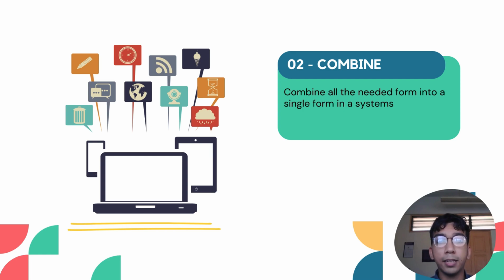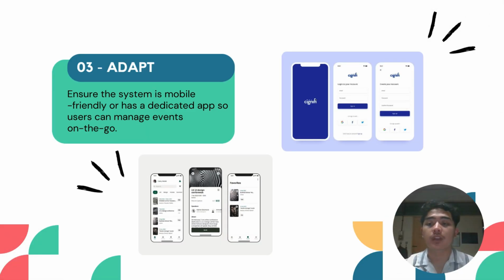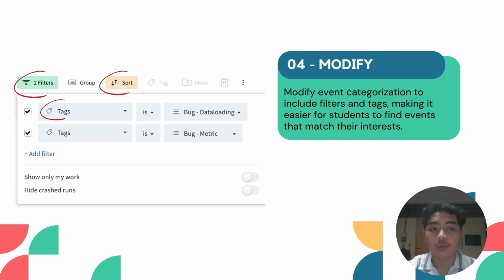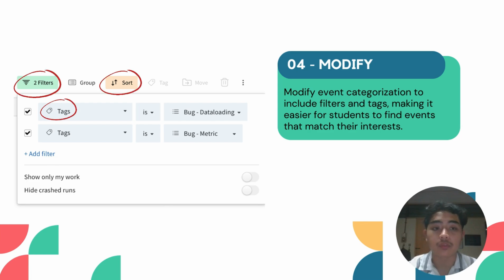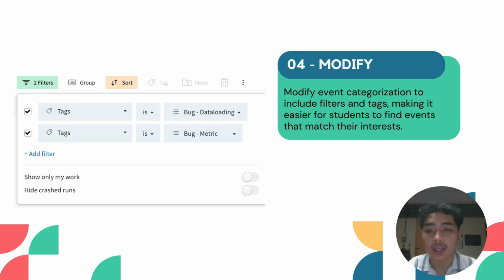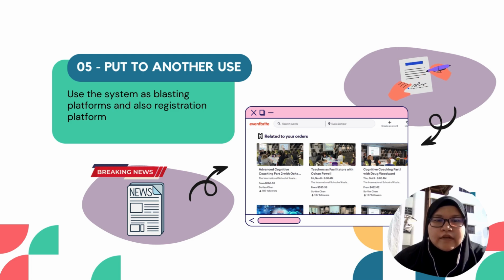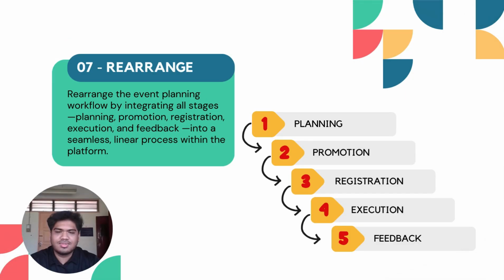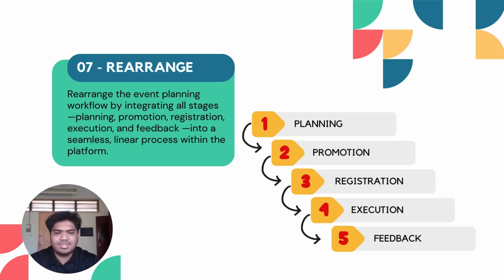ICT500: WORKSHOP 3 (SCAMPER/QADIM)